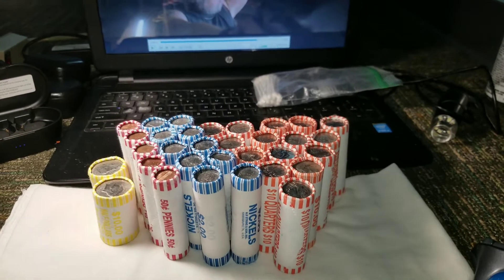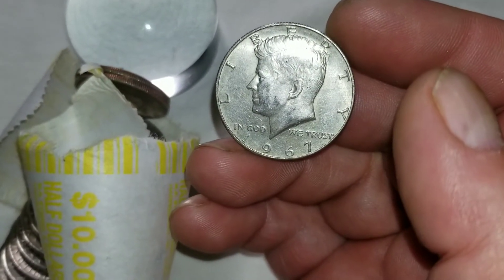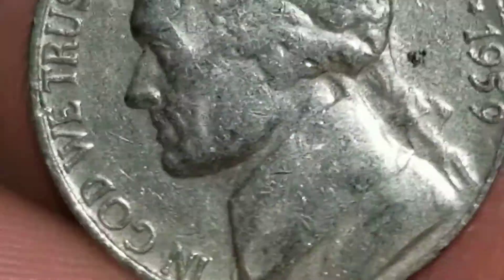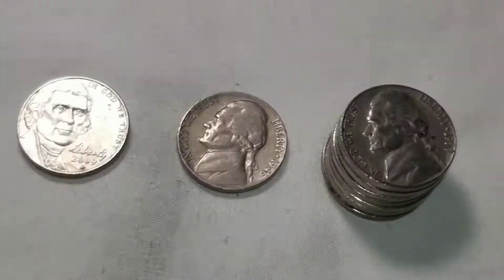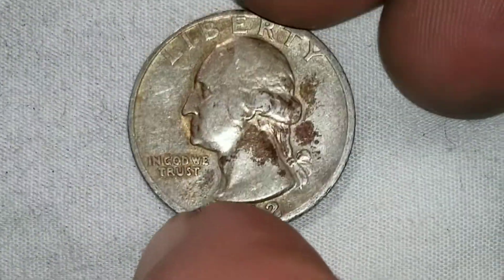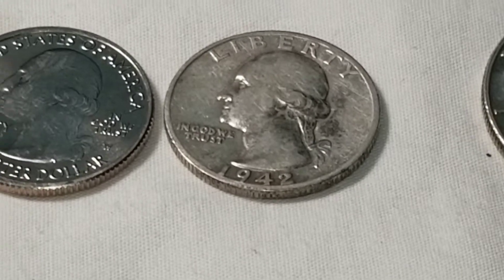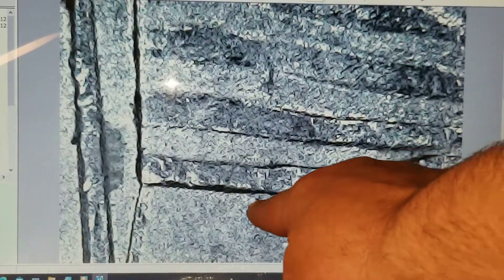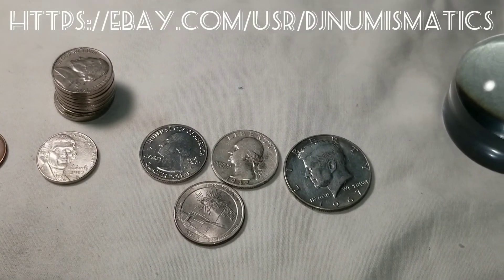MULTI DENOMINATION HUNT- SHORT HUNT WITH SOME TALL FINDS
SEARCHED A FEW DIFFERENT DENOMINATIONS AND WITH AS FEW ROLLS AS I WAS ABLE TO COME UP WITH I CAME UP WITH SOME PRETTY DECENT COINS.